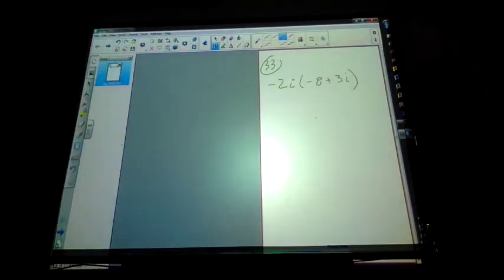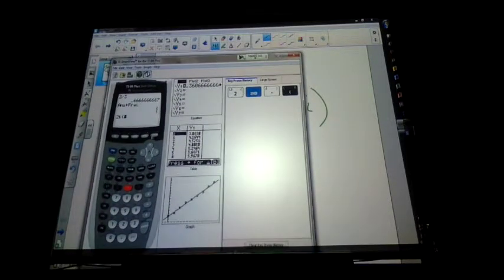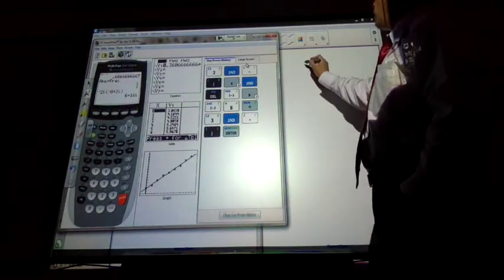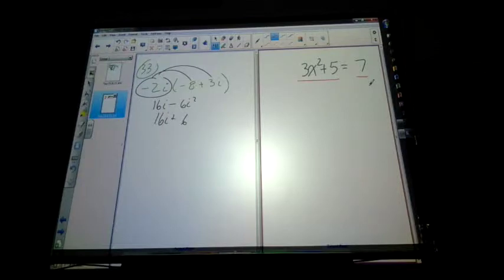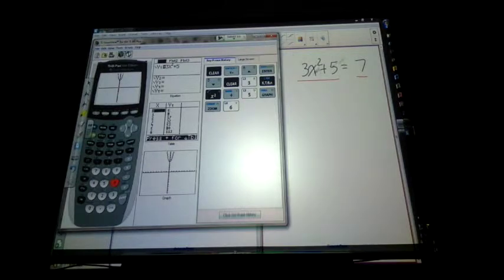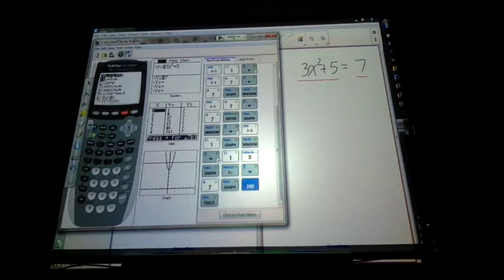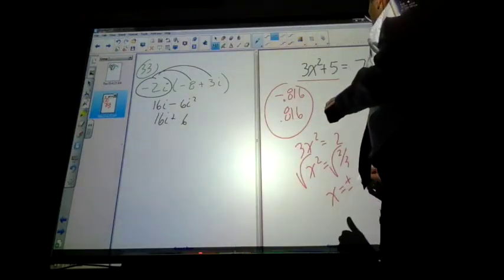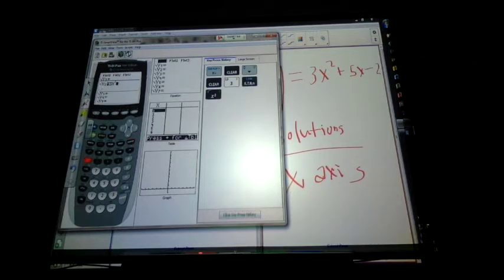Solving by graphing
What does it mean when two items are equal to each other?  You can set each side equal to y and graph.  The x value of the intersection is the answer to the problem.